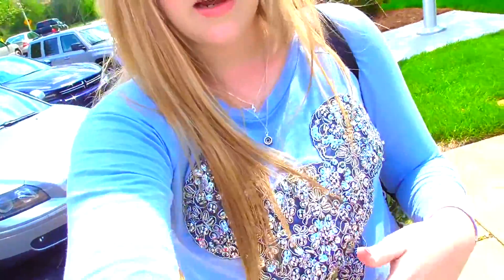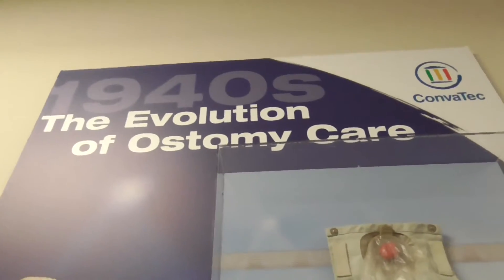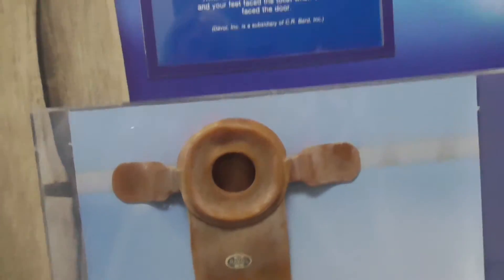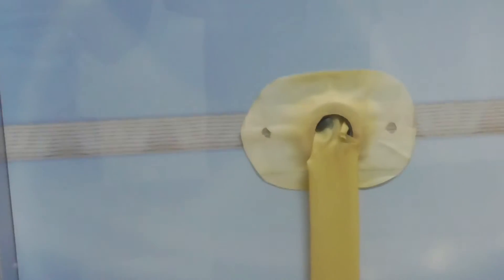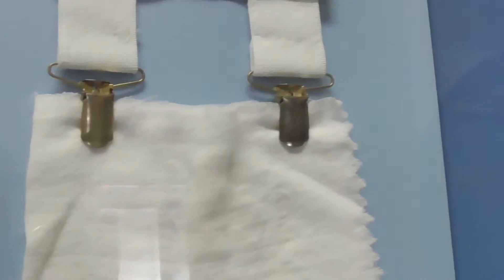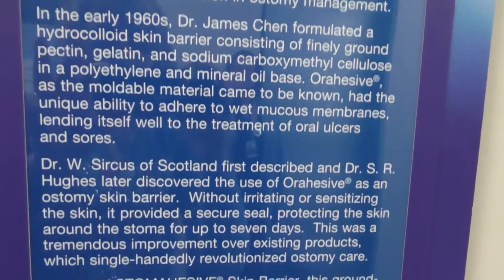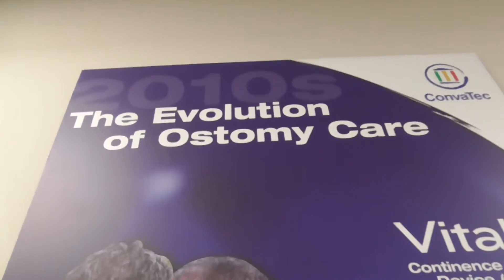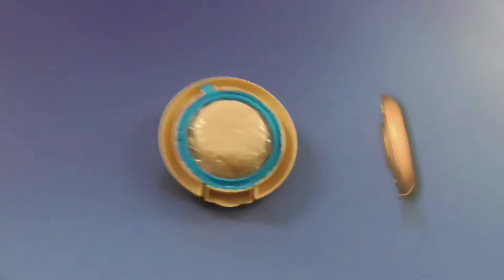Take a small tour of convatec!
Follow me through the decades of ostomy products at Convatec! Enjoy!
SnapChat me at nicolekrissten

Love you clllllllll!